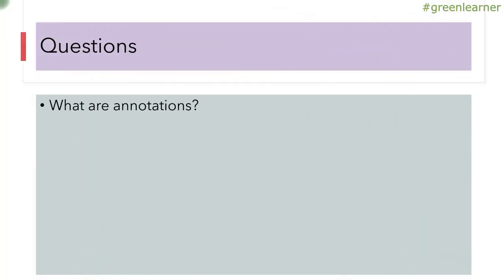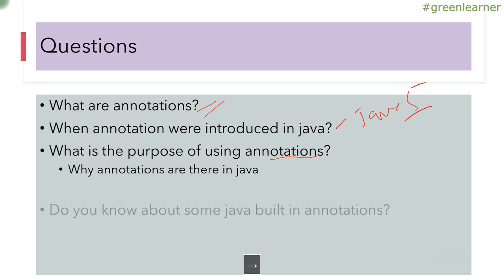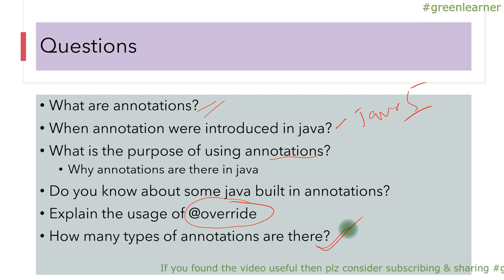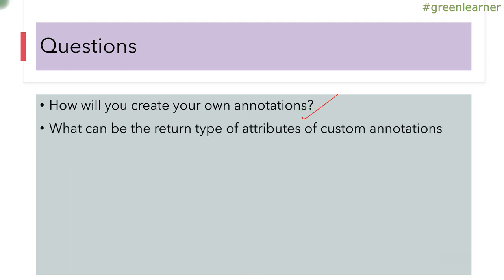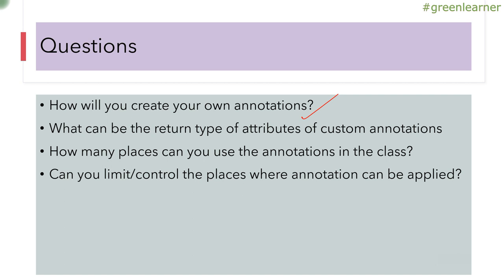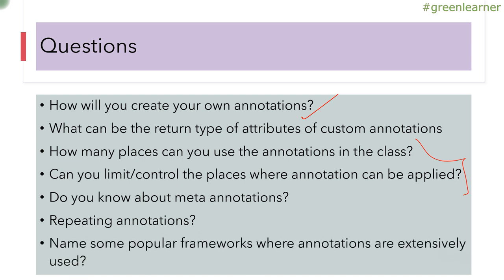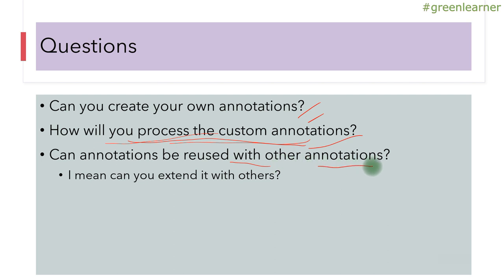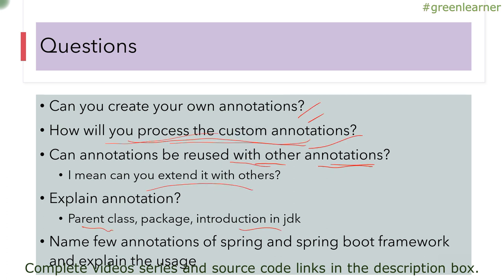1 Annotations in Java || Annotations Interview Questions List || Green Learner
We have covered all about annotations in java. Annotations in java tutorial.

Cheers!!
Happy Coding!!